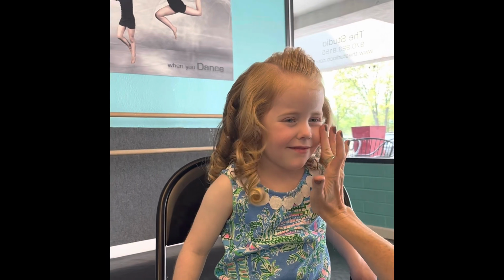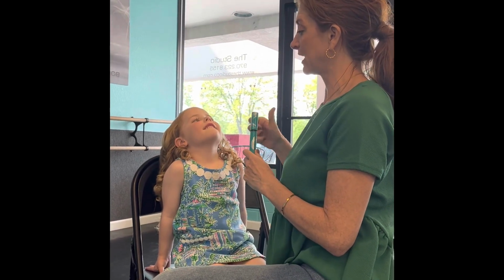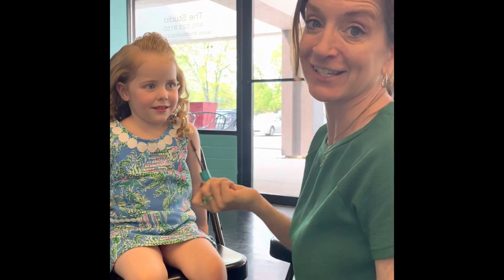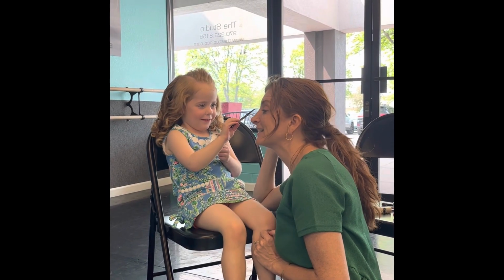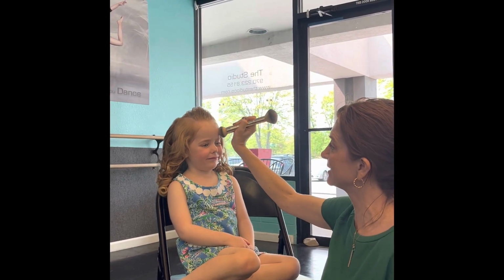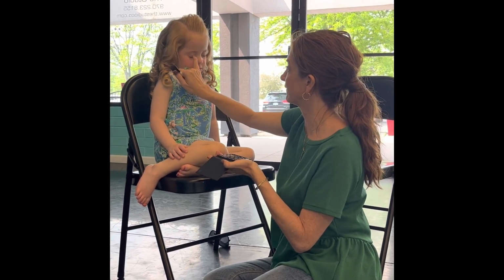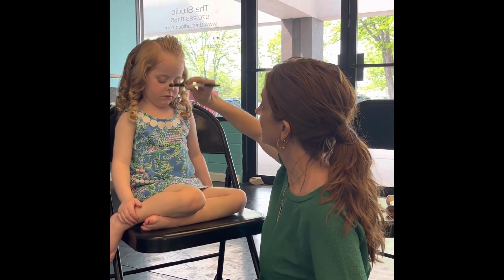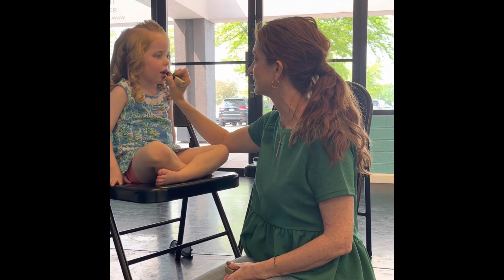Simple Recital Make Up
This is just a simple demonstration for stage make up for littles.  The older you get the more intricate your make up.   I’m by no means a make up artist, but I have done stage make up for many decades.  This vid is just a helpful tool for parents new to stage make up to help relieve any stress that something new could bring!!
Enjoy the process!  It goes so fast!

We are always here to help!